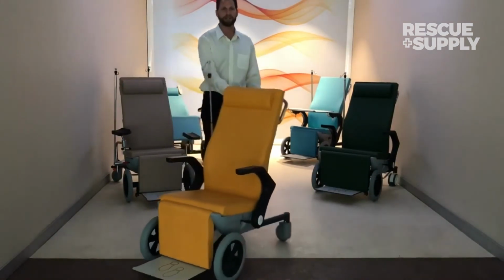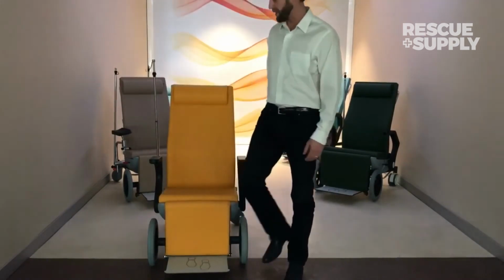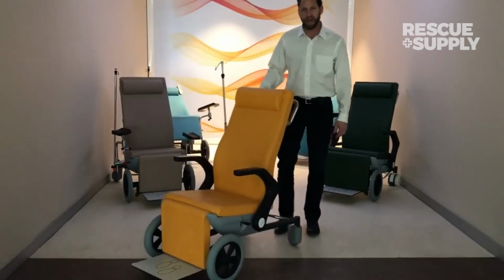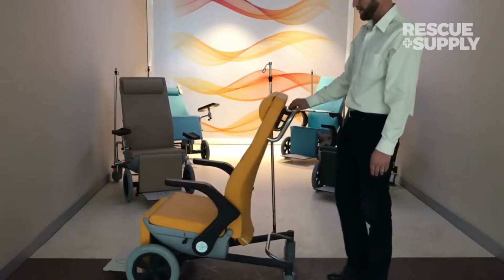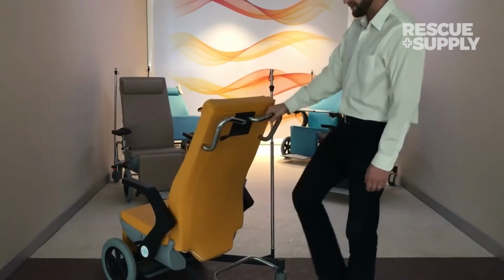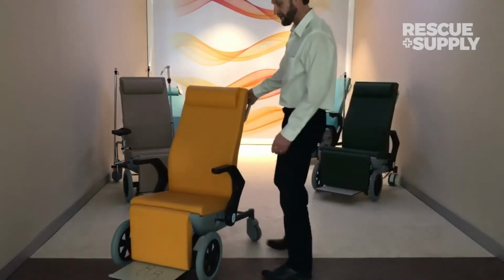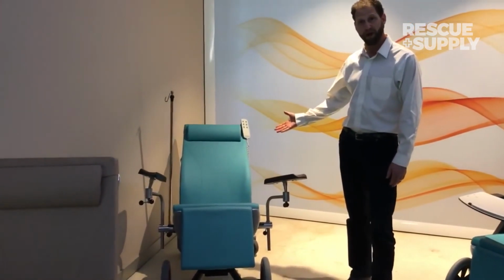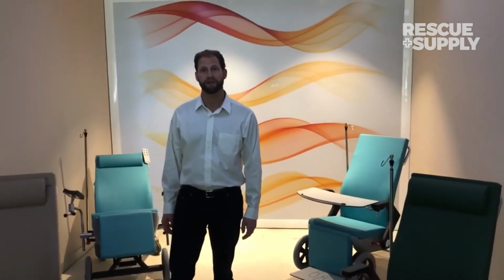Pedia Pals 6000 Series Patient Transport Chair Promo Video